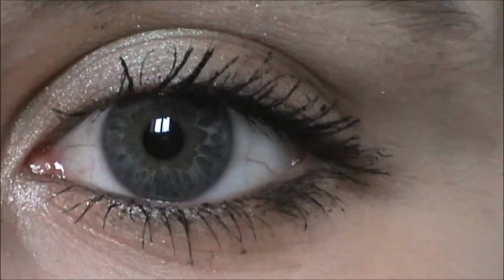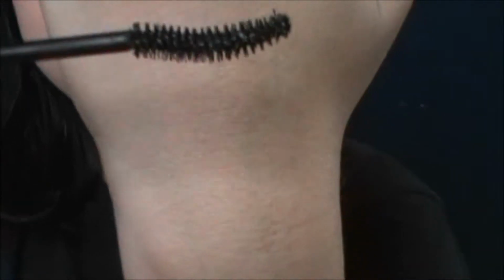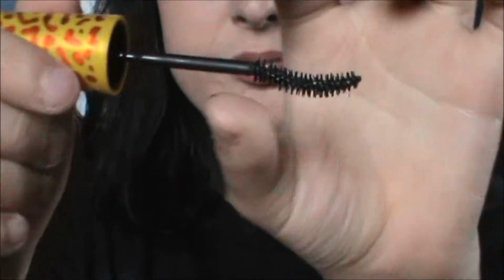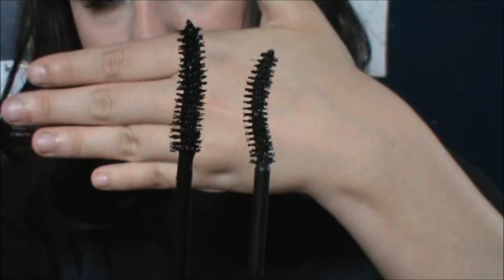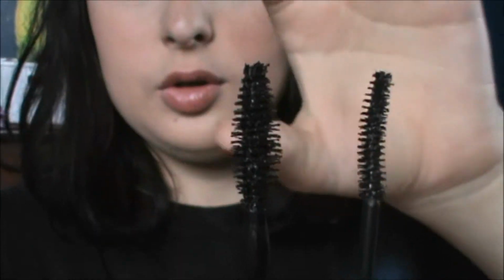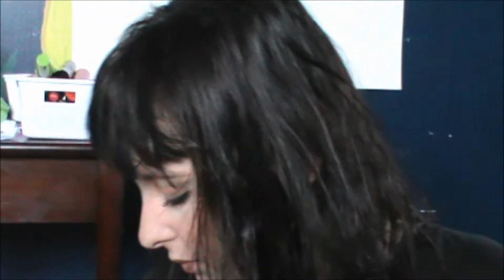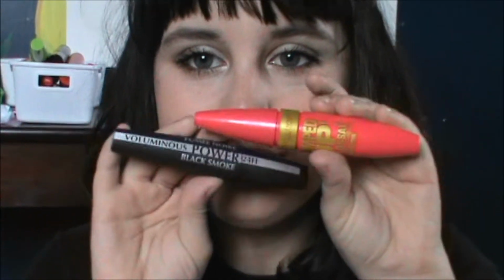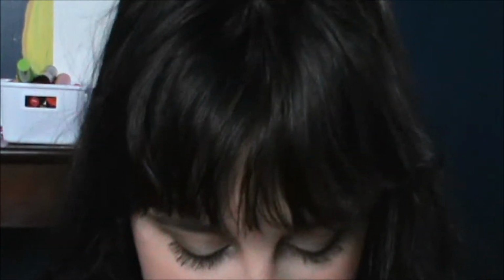Maybelline The Colossal cat eyes | mascara review & demo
Yeah so... Music by MORGANLIKESMUSIC,

Hope you enjoy this review and demo even if this is a old mascara :p Already gave it away... yup I liked it that much.